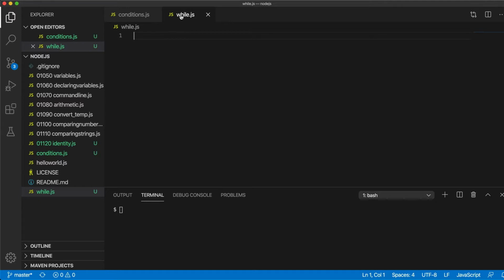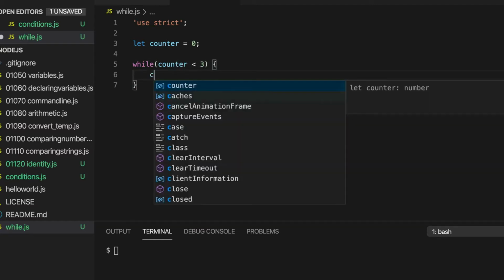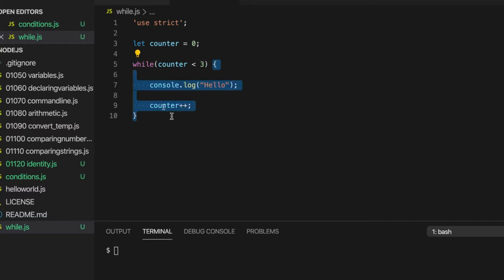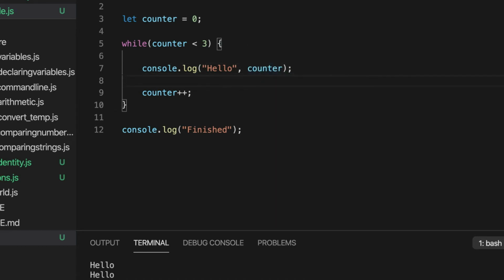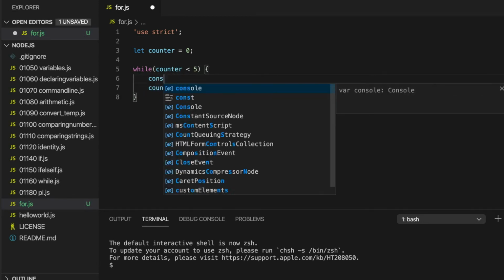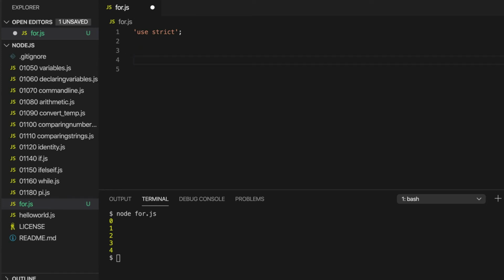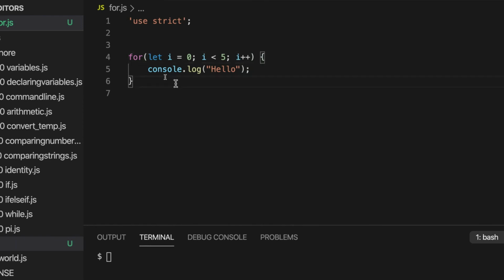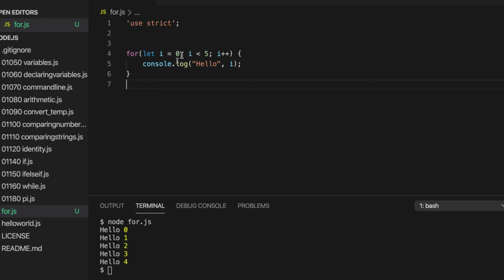For Loop and While Loop - JavaScript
This is JavaScript tutorial previously uploaded but accidentally deleted all of them, sorry for that uploading it again. Sorry for inconvenience.